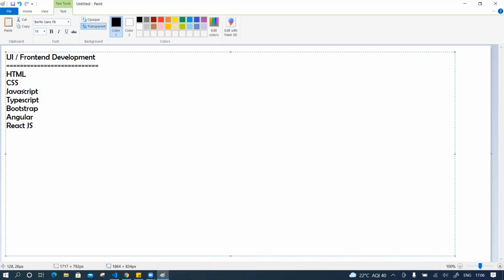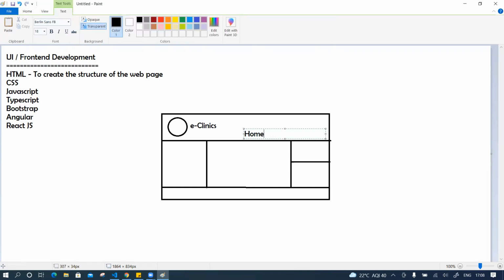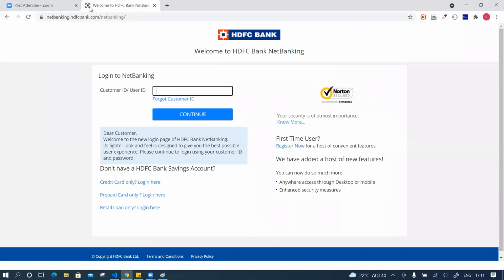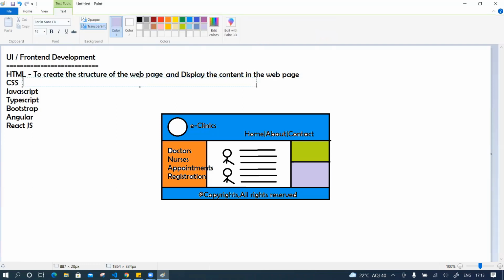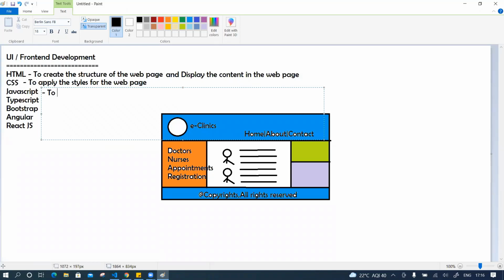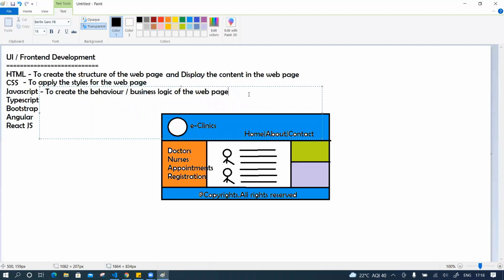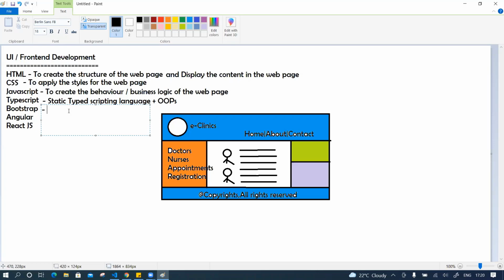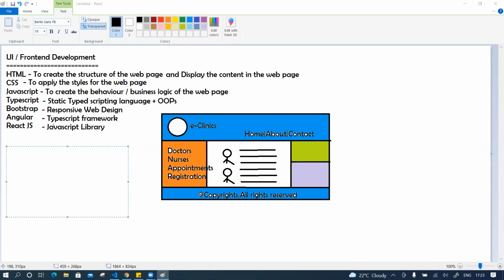UI Fullstack Development | Introduction | Online Training | Sriman IT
💡 About Sriman IT  :

Sriman IT is the No.1 quality training institute in India for the candidates who want to build their future in Information Technology. We are into online training, class room training, corporate training and one to one training with more passion and dedication.

  🎈 Live Coding
  🎈 Real-time Environment
  🎈 Class Notes

  ► UI Fullstack Development Introduction
  ► UI Fullstack Development Tutorial For Beginners
  ► UI Fullstack Development Tutorial for complete Beginners
  ► UI Fullstack Development Course for Beginners
  ► UI Fullstack Development Online Training
  ► UI Fullstack Development Essential Training
  ► UI Fullstack Development Training By Real-Time Expert
  ► UI Fullstack Development Realtime Training
  ► UI Fullstack Development Course Sriman IT
  ► UI Fullstack Development Sriman I Technologies
  ► UI Fullstack Development Sriman IT
  ► UI Fullstack Development videos
  ► Live Training in UI Fullstack Development
  ► UI Fullstack Development Tutorial
  ► UI Fullstack Development Quick Start
  ► UI Fullstack Development Step By Step
  ► Learn UI Fullstack Development
  ► What is UI Fullstack Development
  ► UI Fullstack Development Tutorials for Beginners